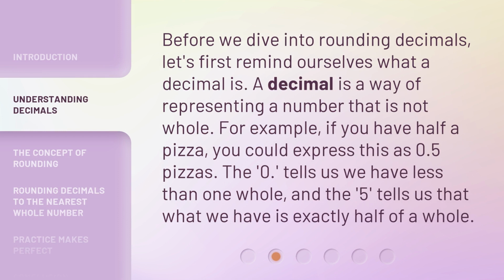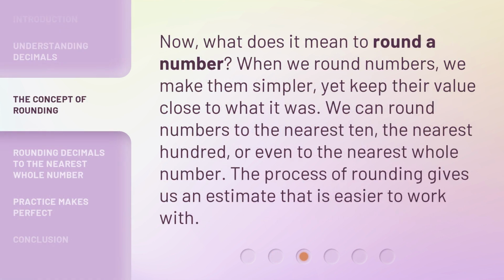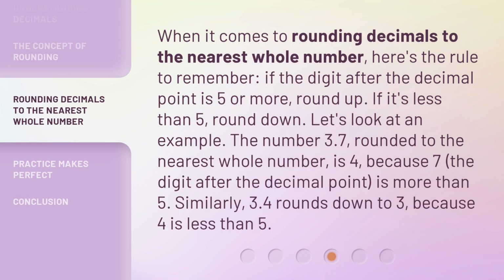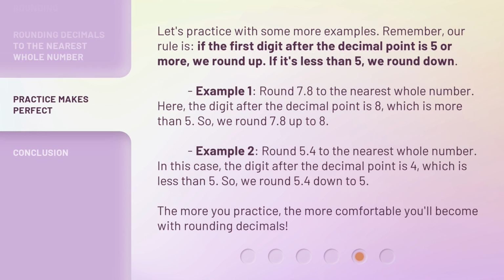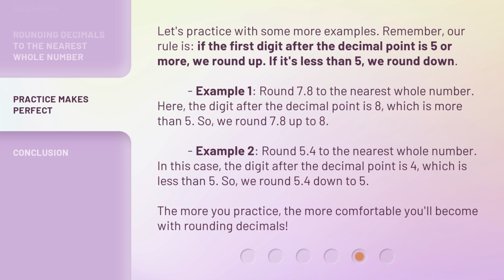Demystifying Decimals: Rounding Off to the Nearest Whole Number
Mastering Decimals: Rounding to the Nearest Whole Number • Learn how to round decimals to the nearest whole number with this concise and engaging tutorial. Discover the concept of decimals, the process of rounding, and the rule for rounding decimals. Practice your skills with real-life examples and become a pro at estimating numbers!

00:00 • Introduction - Demystifying Decimals: Rounding Off to the Nearest Whole Number
00:35 • Understanding Decimals
01:06 • The Concept of Rounding
01:30 • Rounding Decimals to the Nearest Whole Number
02:06 • Practice Makes Perfect